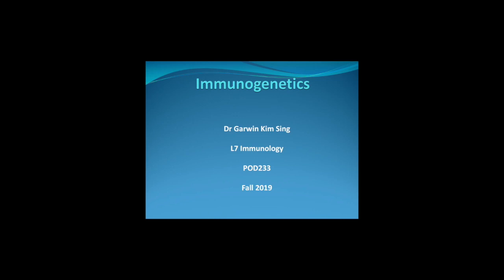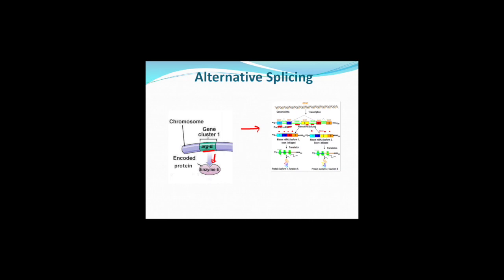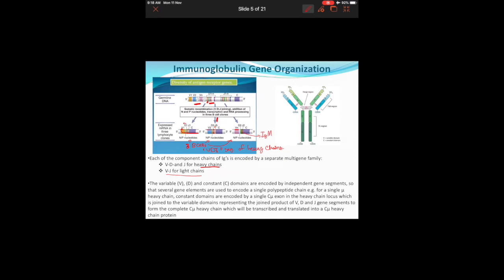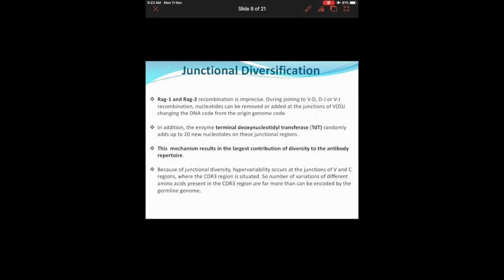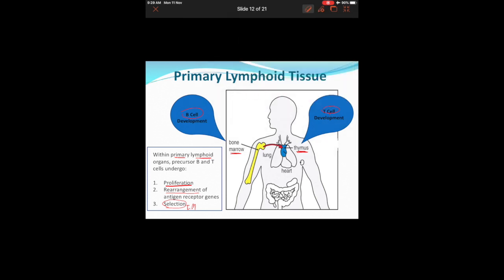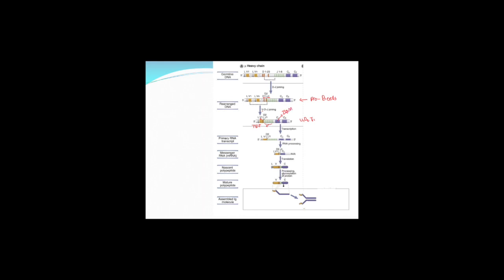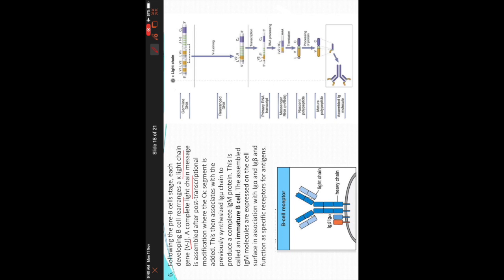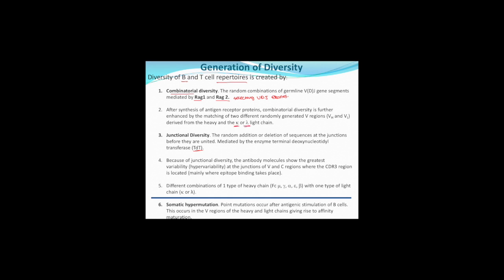07 Immunogenetics and B cell development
Dr.Garwin